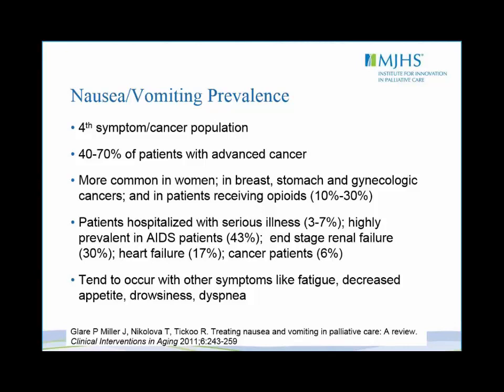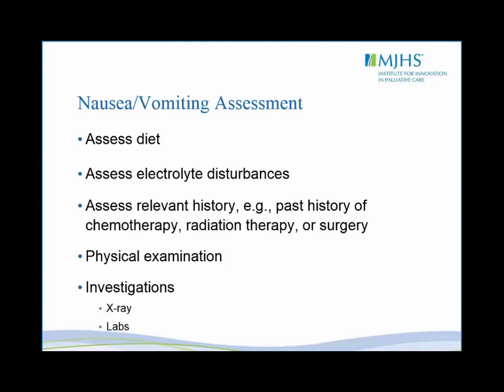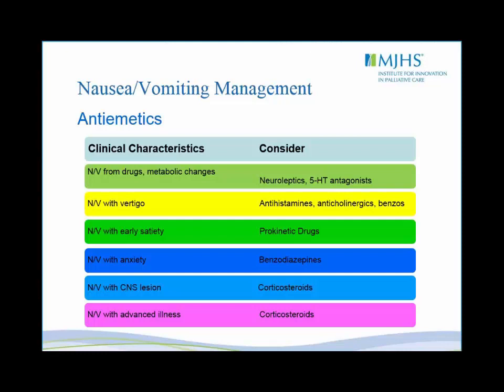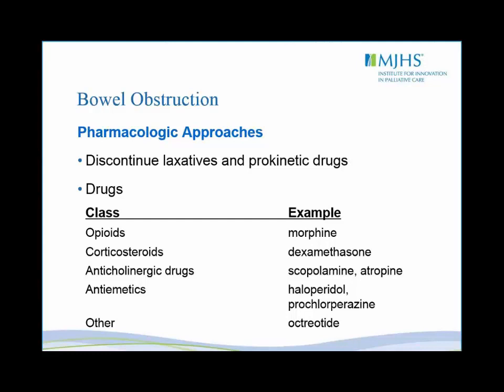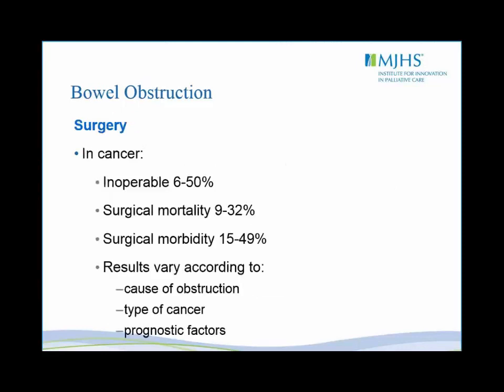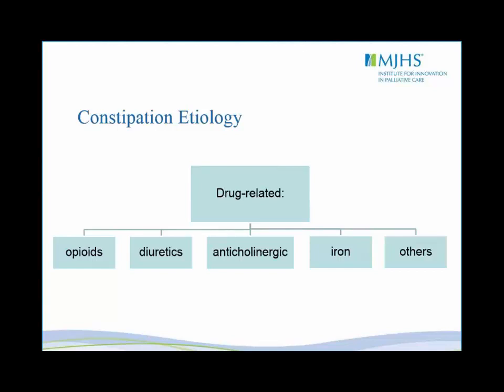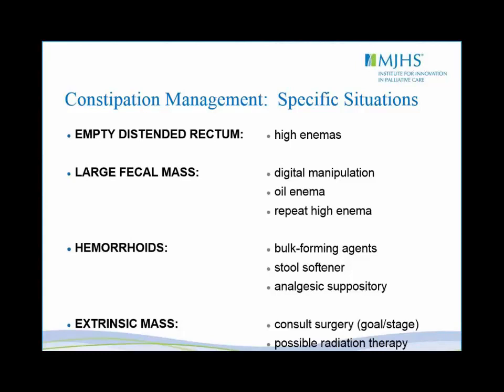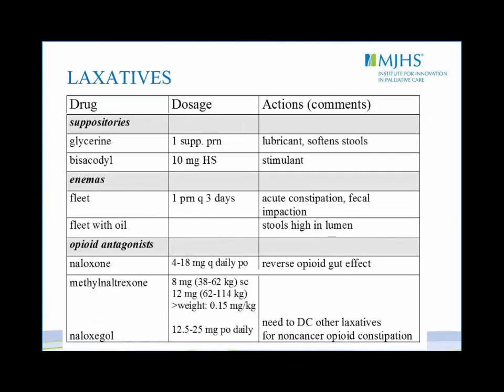Management of Nausea and Constipation in Advanced Illness